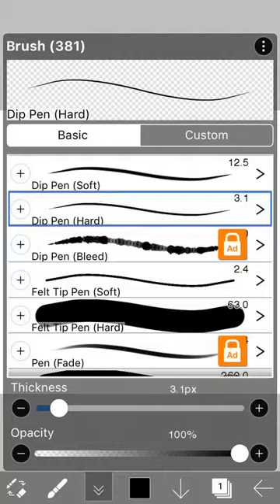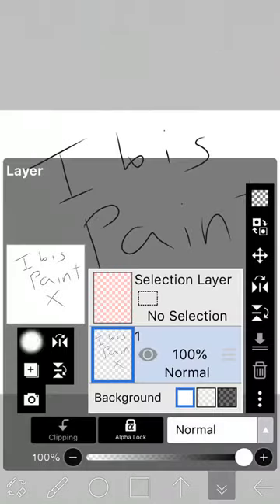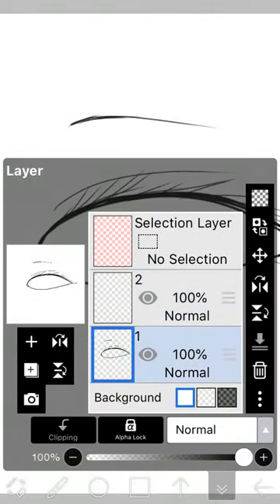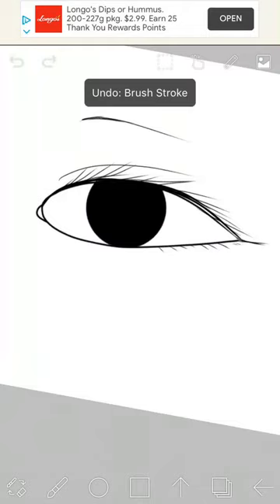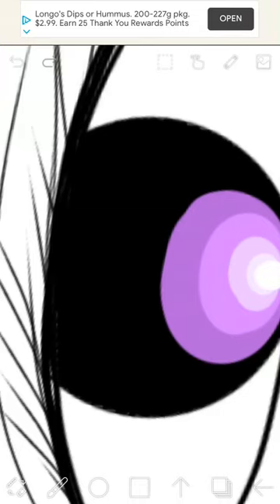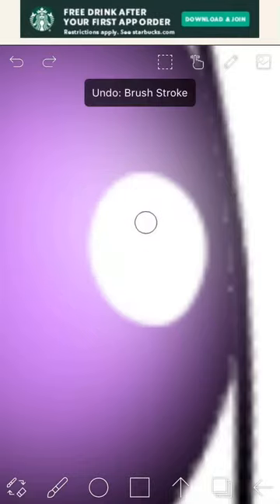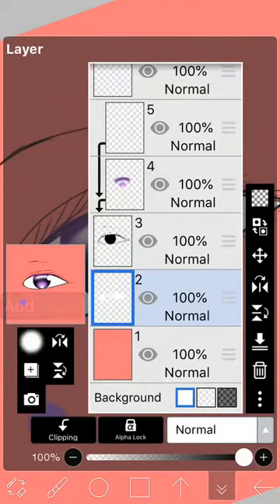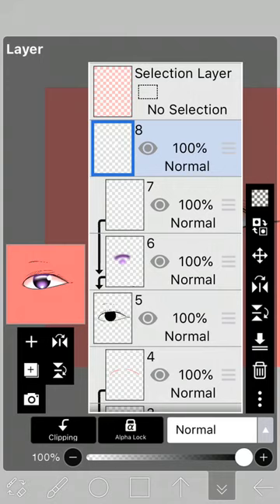How I Draw Eyes!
Hello everyone! This is a tutorial on how I draw eyes! The app I used is Ibis Paint X (as I mentioned in the video). The thing I failed to mentioned is that it can only be downloaded on phones and tablets, not on computers.

I'll put a link to the app's youtube channel, as they have plenty of tutorials on how to use their app.

I hope you all have a great day or night! Bye!